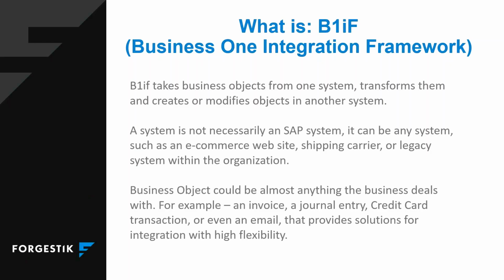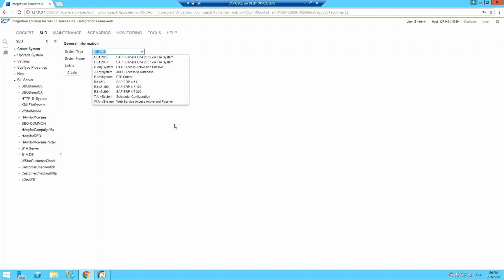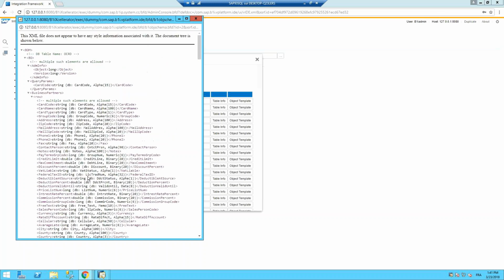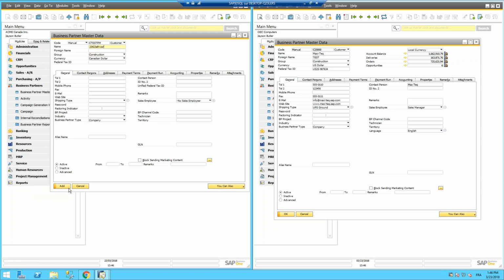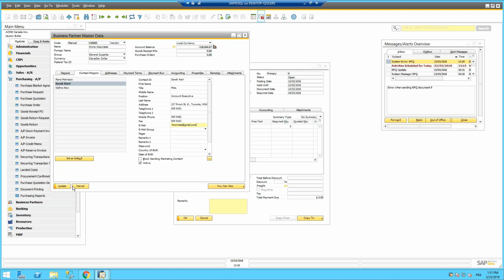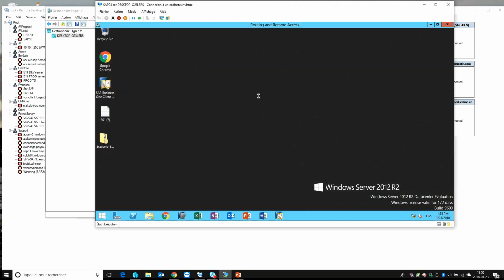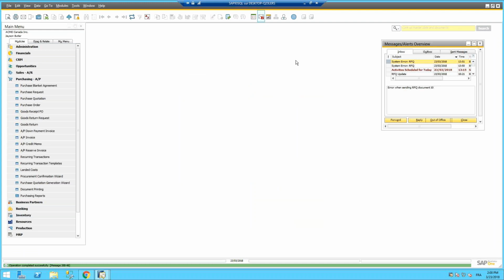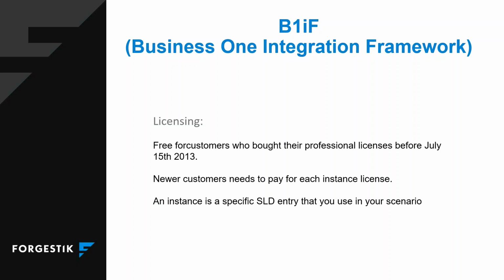Webinar | Coffee Break | 2018 03 23 | SAP Business One Integration Framework B1IF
Discover SAP Business One Integration Framework to help you develop custom integrations in this live session.